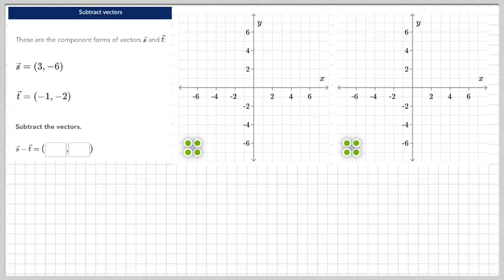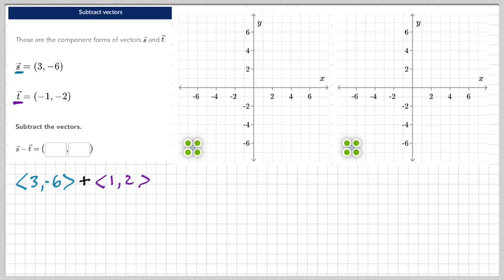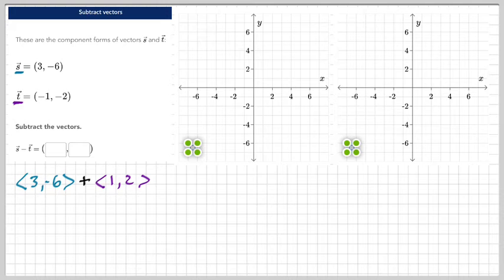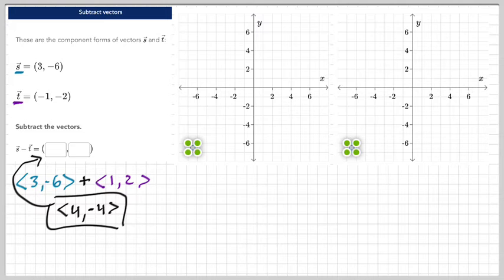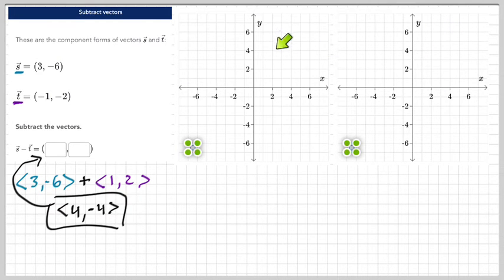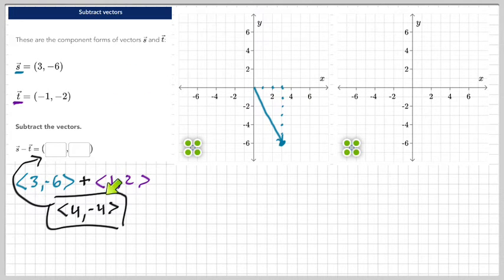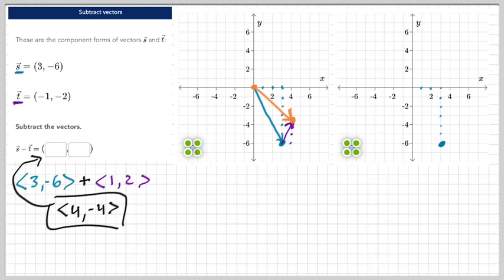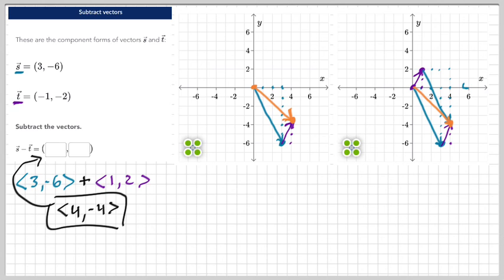Subtracting vectors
How do you subtract vectors and how do you do this graphically?